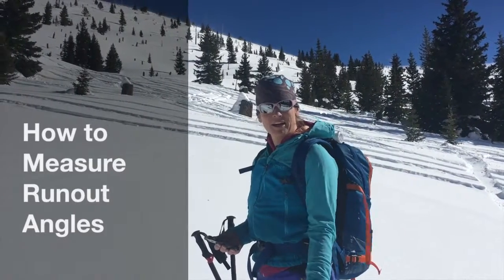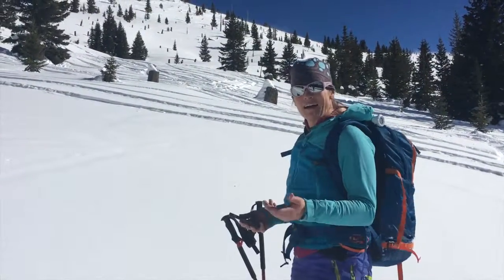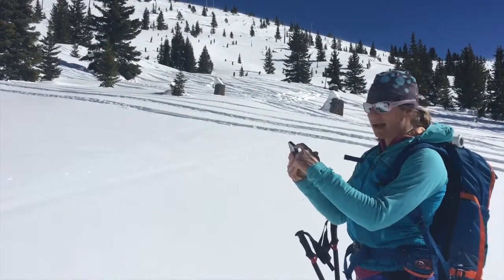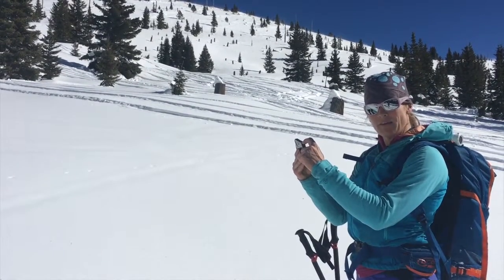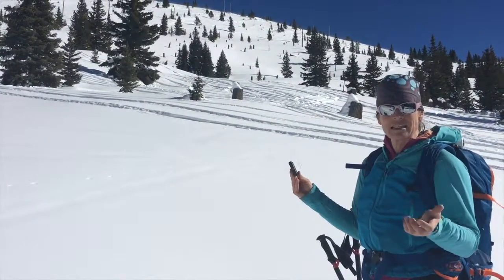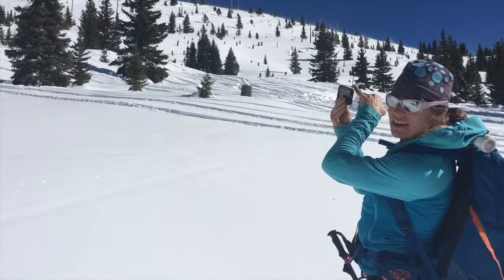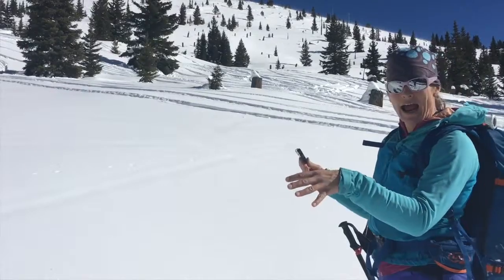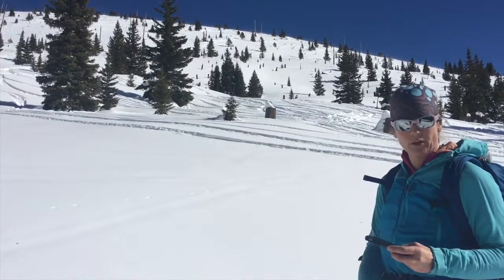Runout Angles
Curious about how to measure if your uptick is in the runout of an avalanche path?  Here's how to measure runout angles.